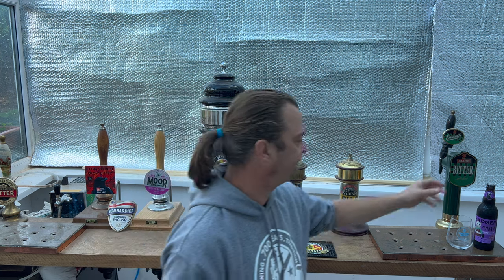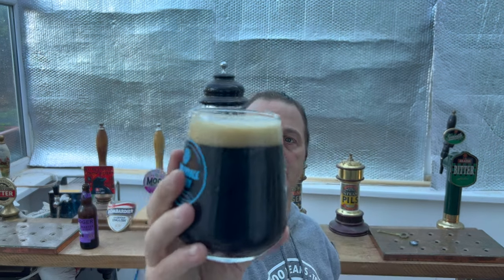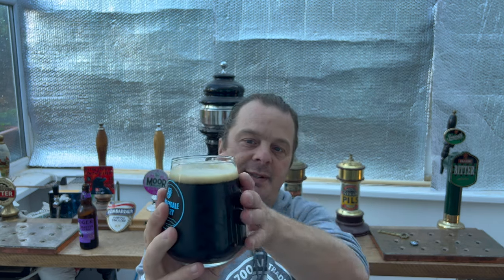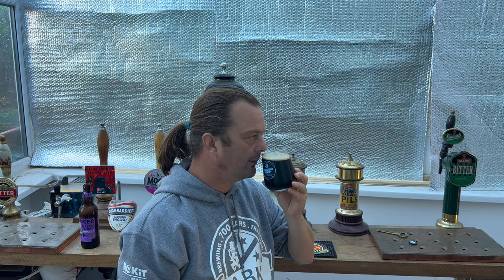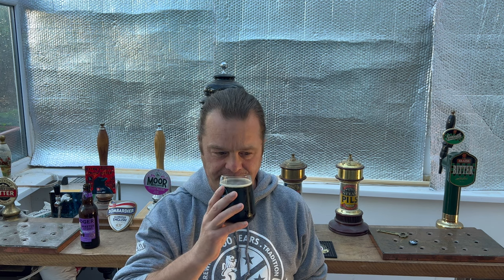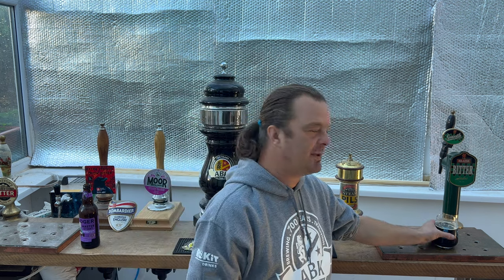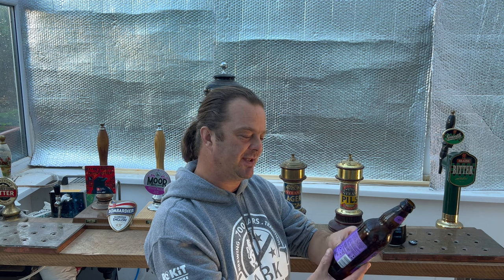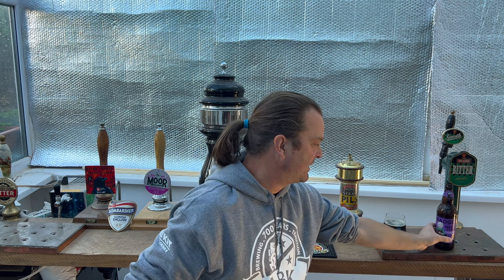Badger Master Stoat Coffee Stout By Badger Beers | Sainsbury's Craft Beer Review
Recorded In 4K Ultra HD Real Ale Craft Beer Reviews Badger Master Stoat Coffee Stout By Badger Beers | Sainsbury's Craft Beer Review